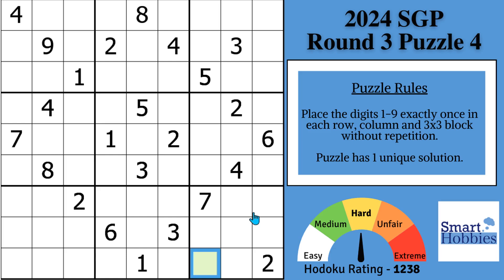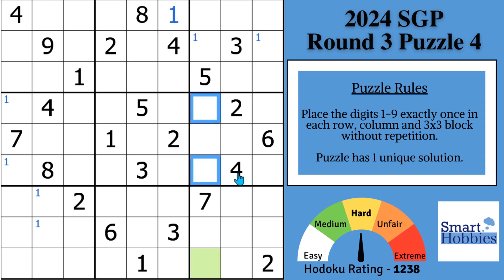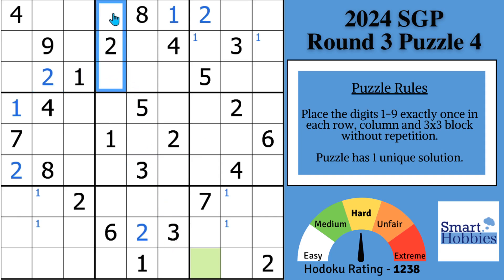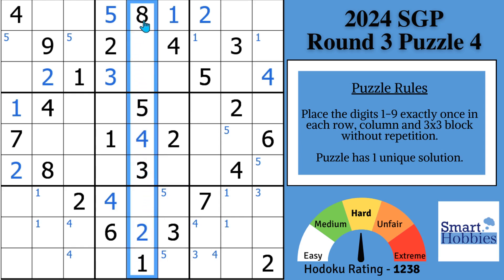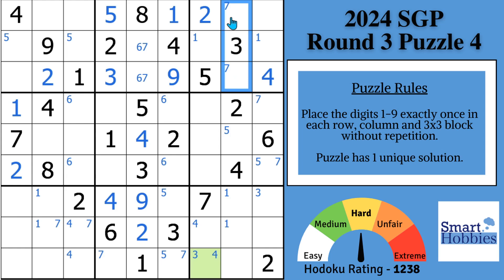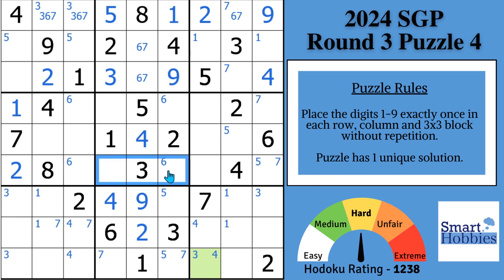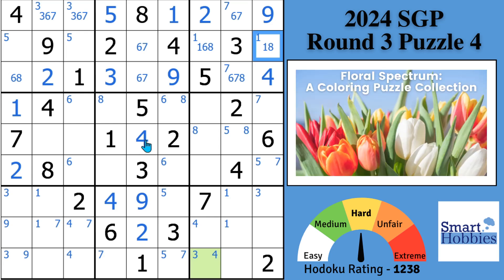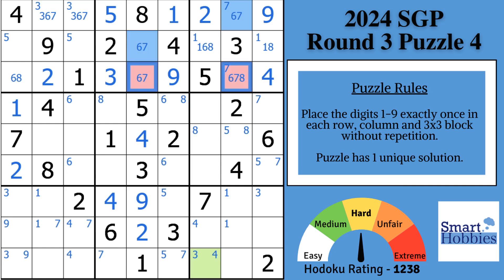This Sudoku TRICK Can Quickly Solve Very Hard Puzzles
In This Sudoku TRICK Can Quickly Solve Very Hard Puzzles by Smart Hobbies, I will show you a Sudoku trick, Sudoku tip, Sudoku strategy that you can use to quickly solve hard Sudoku puzzles.  The trick is Sudoku W-Wing Delta Variant. I show you where and how to solve Round 3 Puzzle 4 of 2024 Sudoku Grand Prix with this Sudoku trick.  I show you how to play Sudoku better and how to solve Sudoku faster. I solve this puzzle logically and explain all the expert Sudoku tricks, Sudoku techniques, and Sudoku strategies as I apply them to the Sudoku game.

Slovakia hosted Round 3 of the 2024 Sudoku Grand Prix. Puzzle author was Diana Skrhova.

This video is part of my Sudoku Competitions series on my YouTube channel, Smart Hobbies. The goal of this series is to share the joy of solving competitive Sudoku puzzles with you.

Strategies demonstrated in this video:

Hidden Single
Naked Single
Full House
Pointing Pair
Naked Pair
Hidden Pair
Claiming Pair
Naked Triple
W-Wing Delta Variant

Timestamps
0:00 Intro
00:26 It’s Solving Time
01:27 Spotting Claiming Pairs
02:19 Puzzle Story
03:55 Hidden Single Tip
05:05 Naked Pair
06:44 BONUS Tip
07:31 Shout Out #1
07:48 Critical Solving Steps
09:03 What To Do After Snyder
09:58 Shout Out #2
10:35 Trick Revealed
13:32 Solving The Green Cell
14:07 Following The Snyder
15:47 Sweeping The Blocks